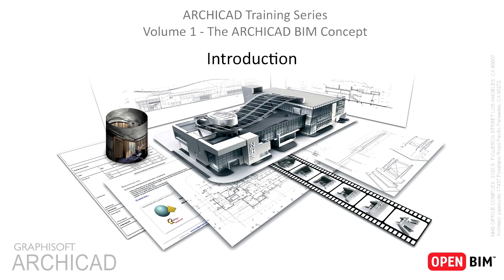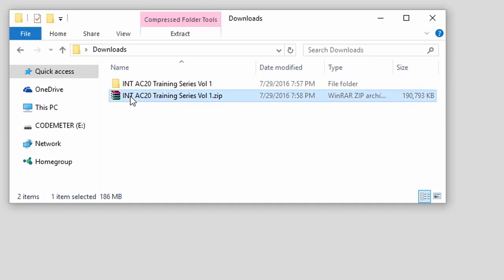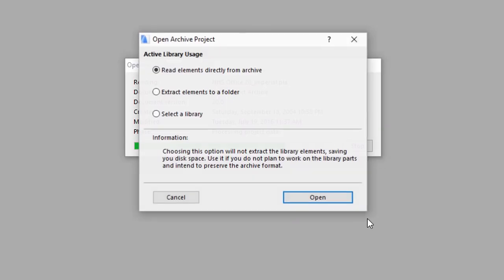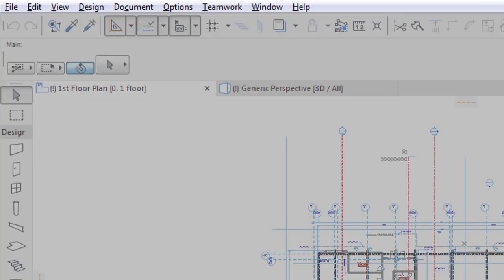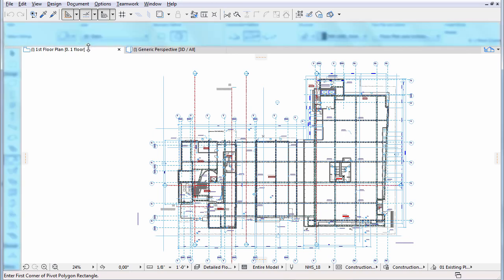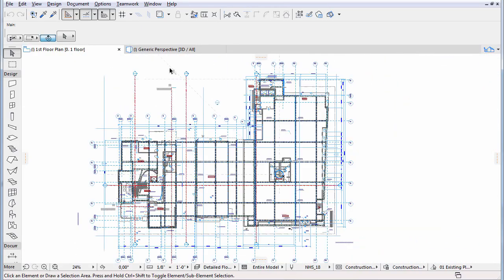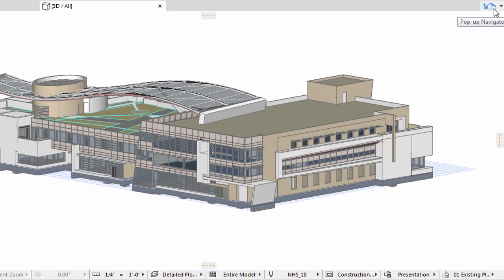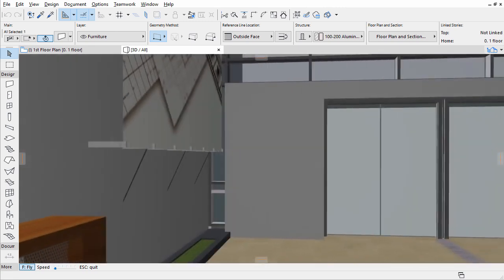1 Introduction, Interface ARCHICAD Training Series Vol